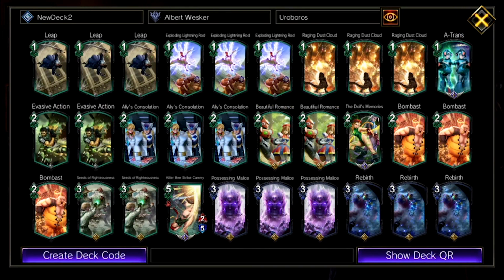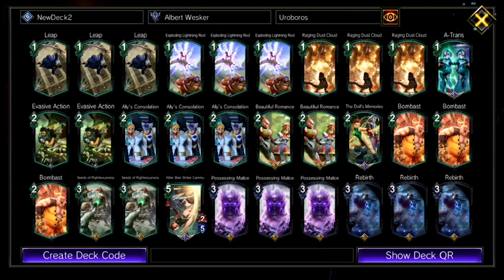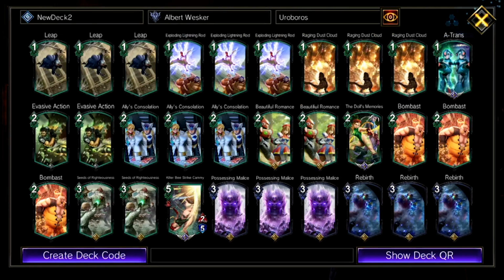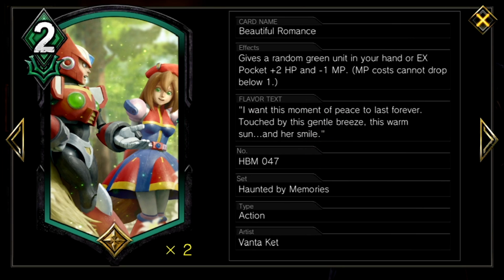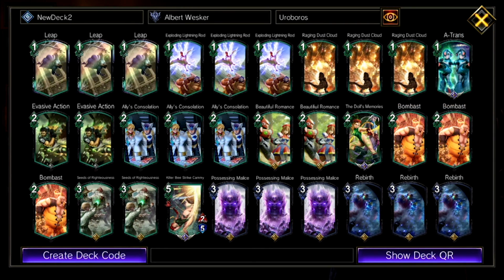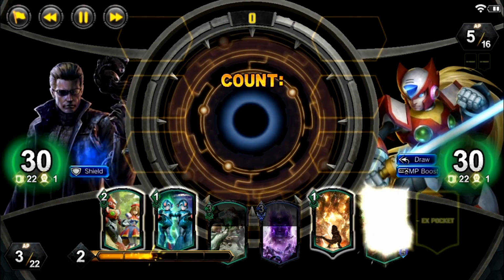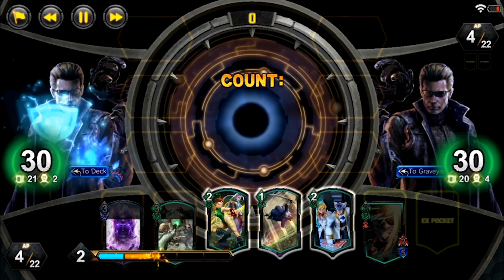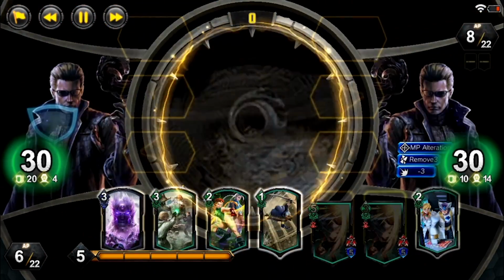This Deck is BUSTED! Turbo Cammy (TEPPEN)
It's getting nerfed, so I finally feel comfortable sharing this absolute monster of a deck that definitely deserves some balance changes. This deck is all about Cammy and making tons of her quickly. Enjoy!